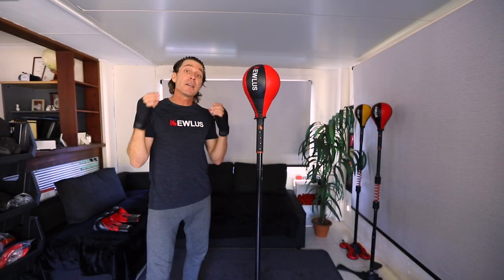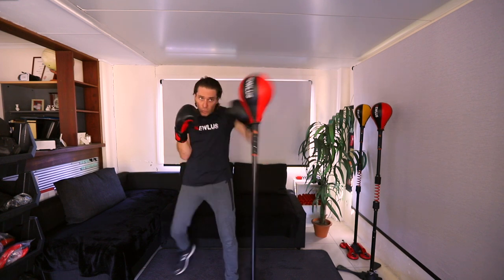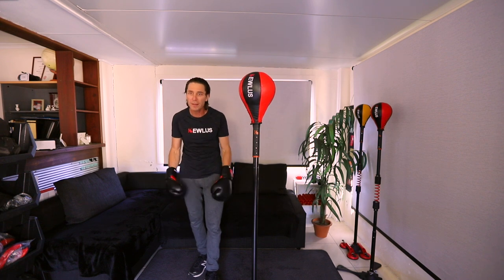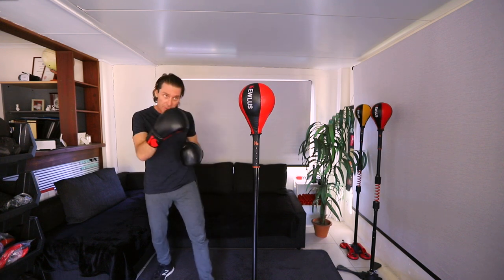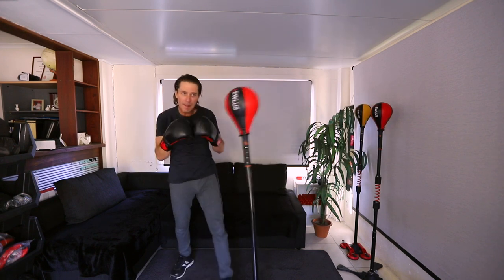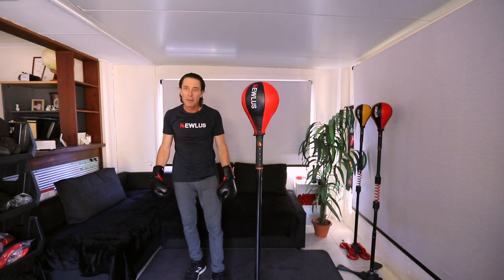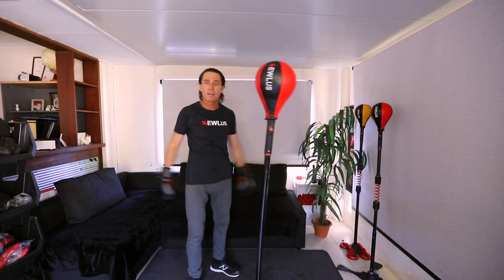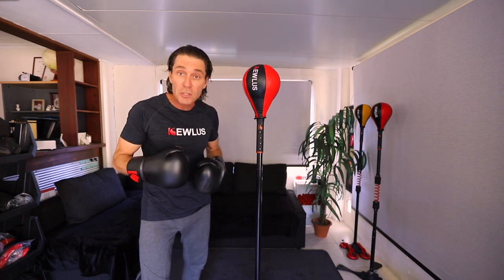Boxing/Cobra Bag Training: Jabs - 2min x 3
This boxing training session will help you improve your jabs. The focus is on speed and power. The cobra bag is the ideal training tool for improving power and speed of your jabs as well as hand-eye coordination. I'm using the PVC mod version of the Kewlus Cobra Bag which is well suited for training the jabs, but a spring version on max speed setting will do as well. If this is your first session for the day, do a light warm up or a set of pushups to warmup your muscles before you start or during the intro. This is a 3 x 2 minute round session

00:45 Round 1 - single jabs, alternating sides
03:25 Round 2 - power jabs, fastest speed setting
05:54 Round 3 - double & triple jab combos, longer reach setting

Still have more in the tank? Do another set of 3 rounds!!!